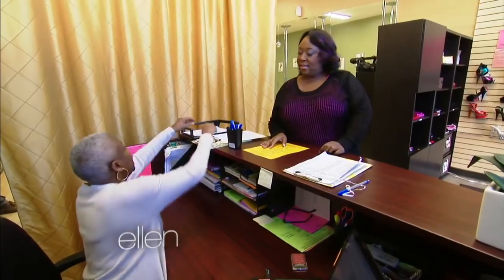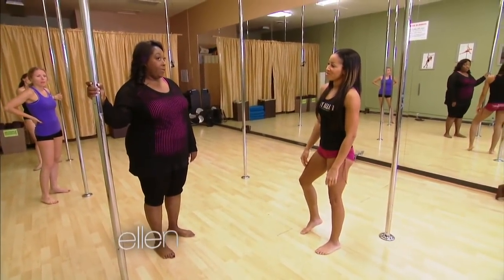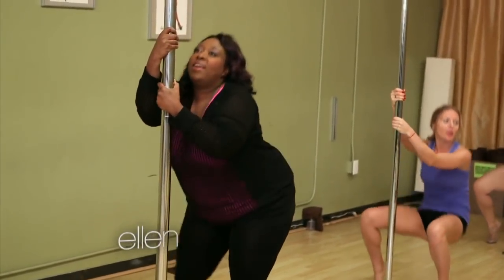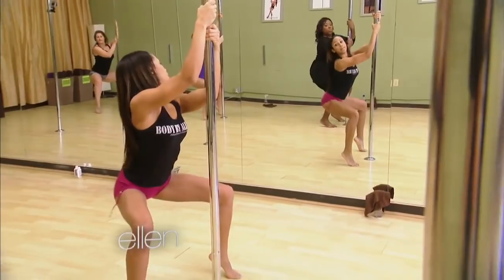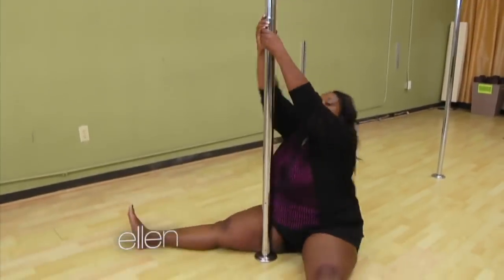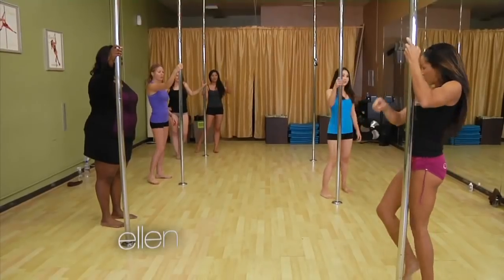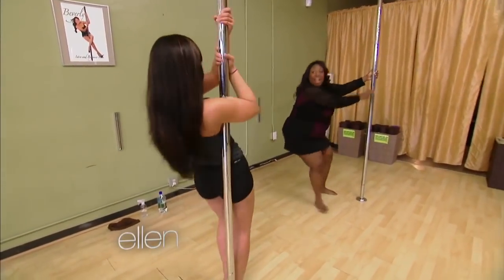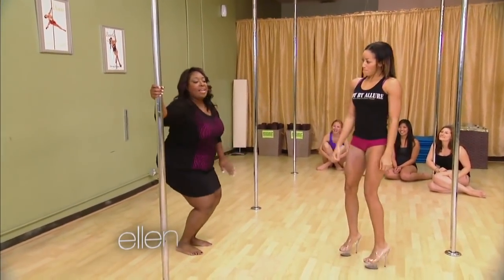Loni Love Learns to Pole Dance w/ Nicole Williams at Allure Dance Studio (Ellen Show)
The Ellen show went to Los Angeles to visit the #1 Studio Allure Dance & Fitness and to pair Loni Love up with International Pole Superstar Nicole ThePole Williams who has recently been featured with Rihanna and Bruno Mars in their music videos and Bruno's European Music Awards performance. Watch this hilarious clip as Loni Love turns this pole class into a comedy session.

To join the Allure Studio for classes visit our